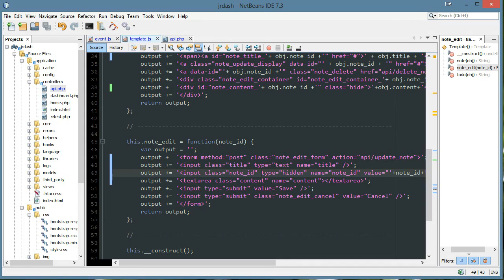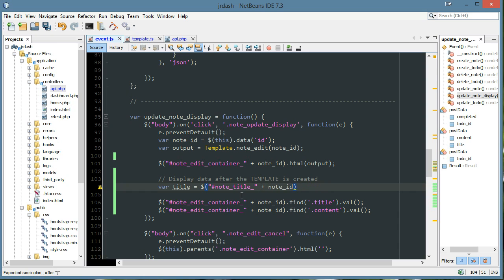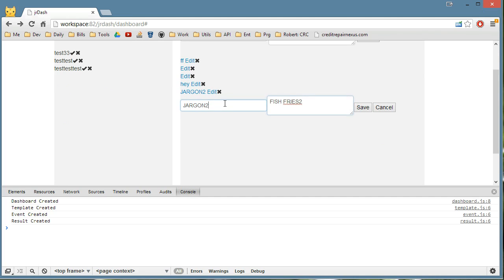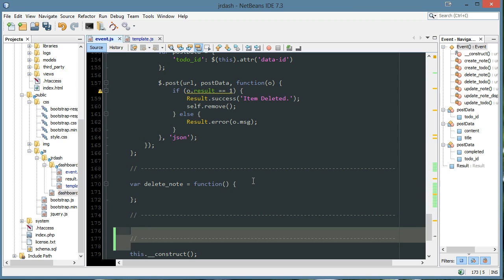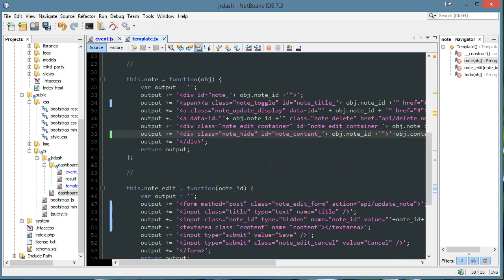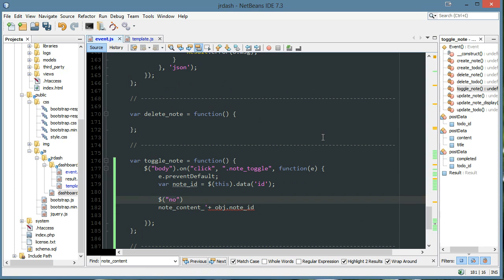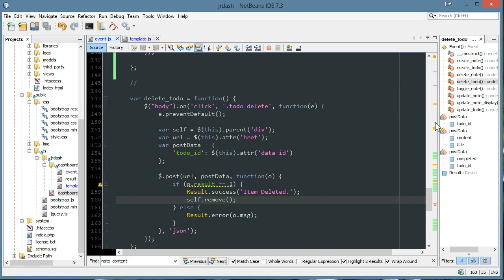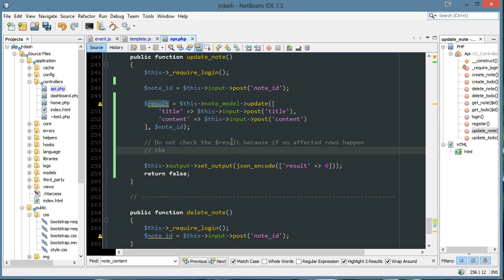PHP Code Igniter Training Package 34